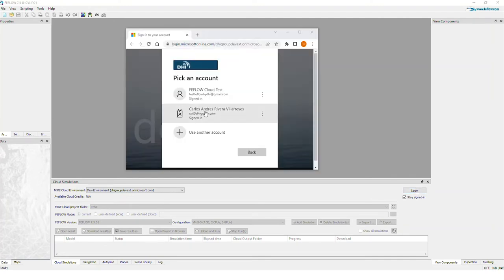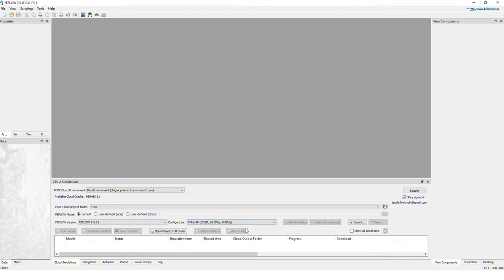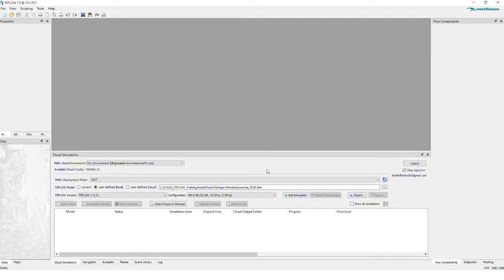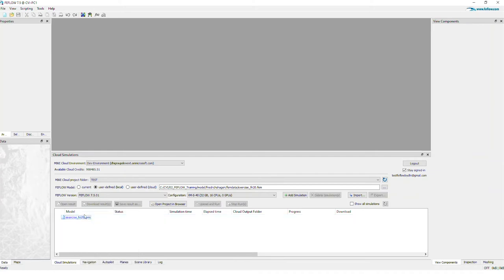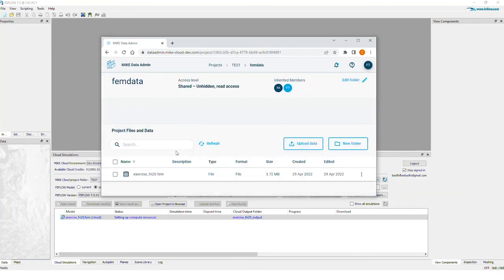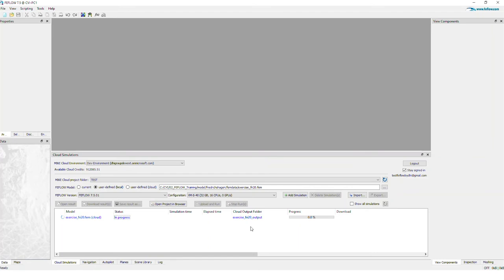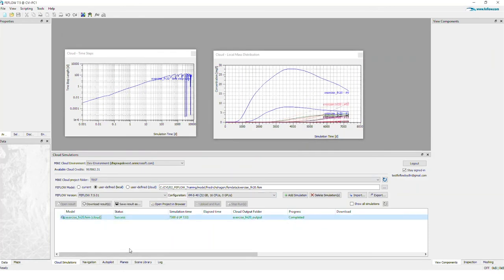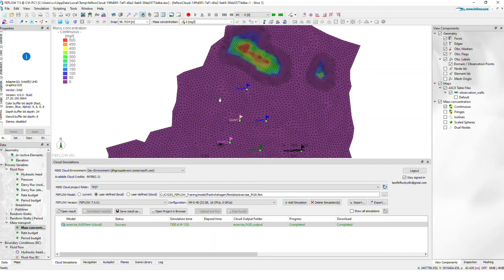MIKE Cloud Execution | Execute FEFLOW simulations in the cloud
With MIKE Cloud, you can now execute model runs in the cloud directly from the FEFLOW and FePEST desktop applications.